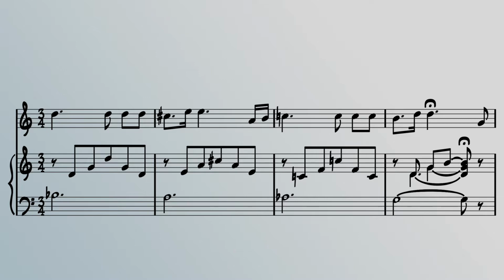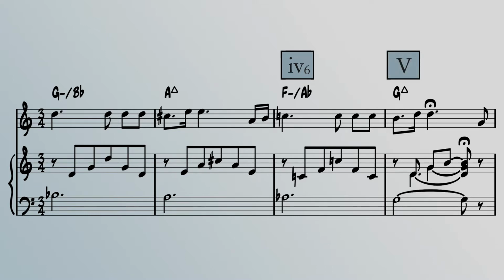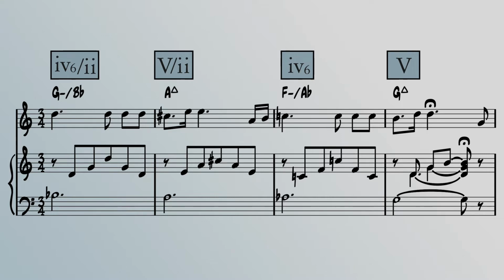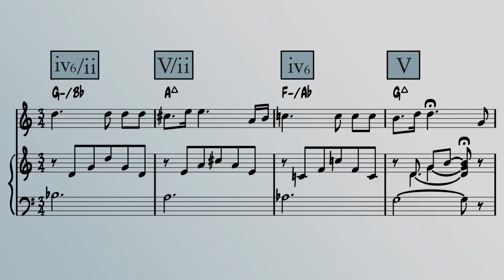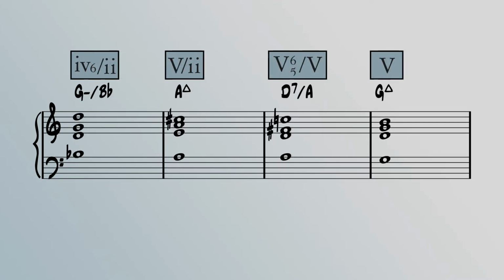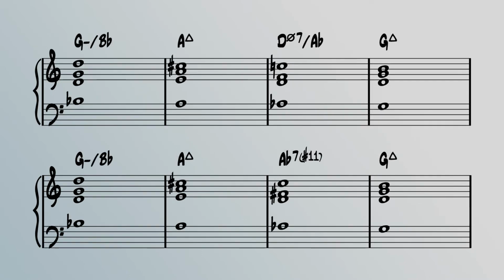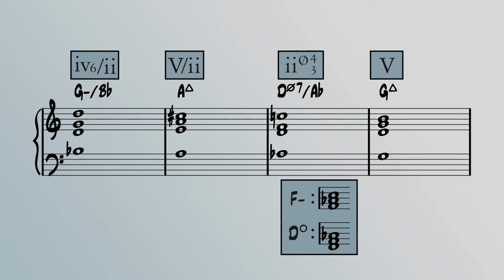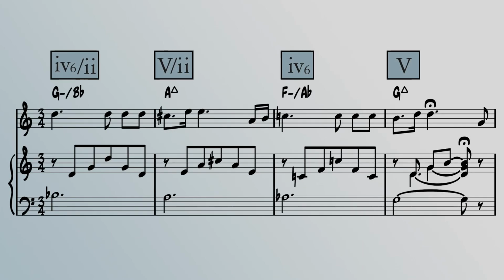EXP Schubert EP 03: Connecting Chromatic Harmony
Hello everyone and welcome to Music Theory with GUIM! In this installment we take a look at Franz Schubert's Morgengruß. This is the eighth song in his Die Schöne Müllerin song-cycle, which is considered one of his greatest achievements. In this installment we delve into measures 12 through 15 and consider how seemingly unrelated Chromatic Harmony can be related in various ways. So give it a watch and learn some more about Schubert's music!